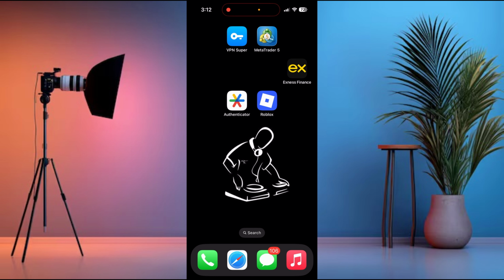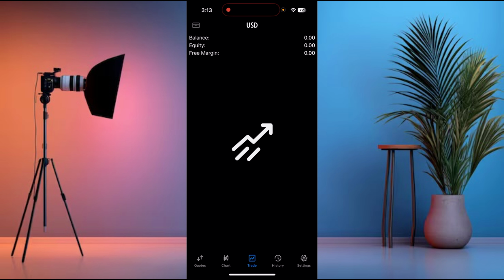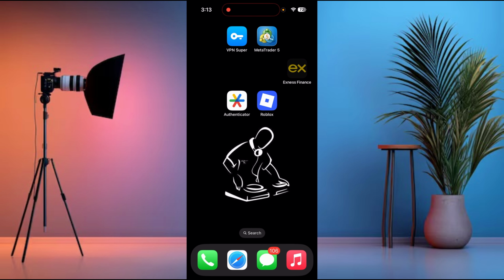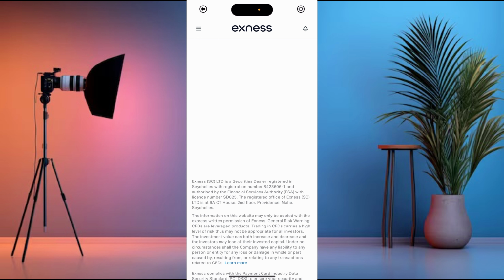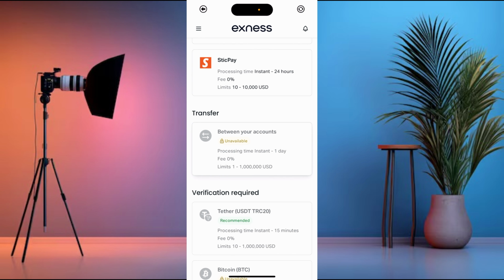How to Withdraw Money From MetaTrader 5 to Your Bank Account 2026 (Full Guide)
Hey there, in this tutorial, I’ll show you step by step how to withdraw your funds from MetaTrader 5 to your bank account using your mobile device, explained in a simple and clear way for 2026.